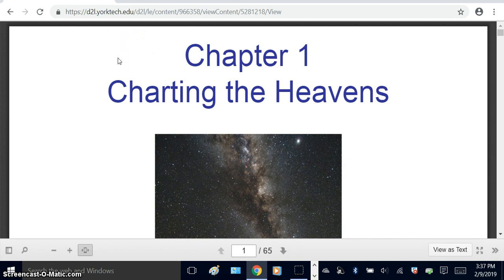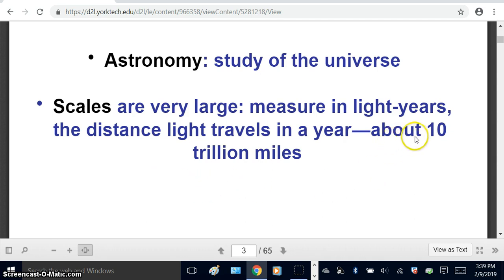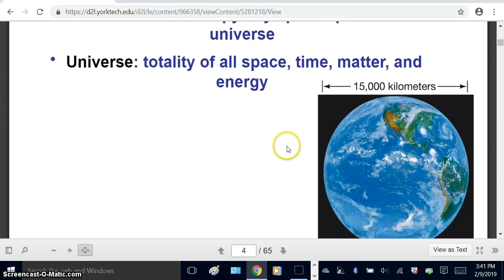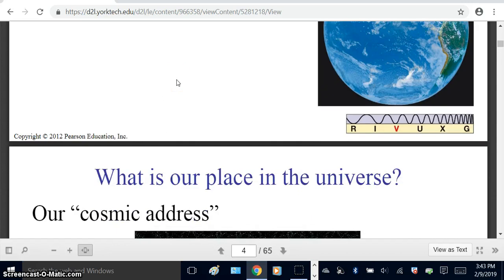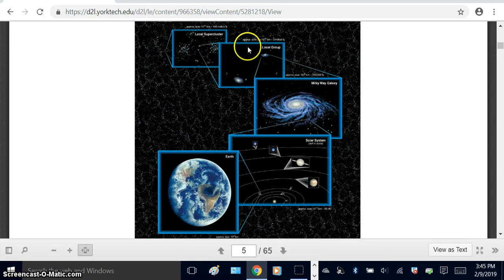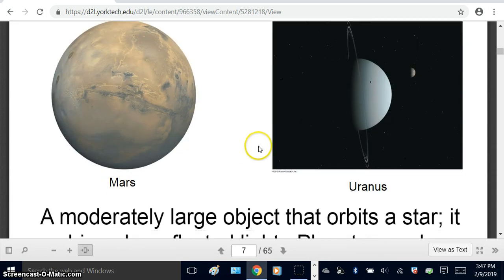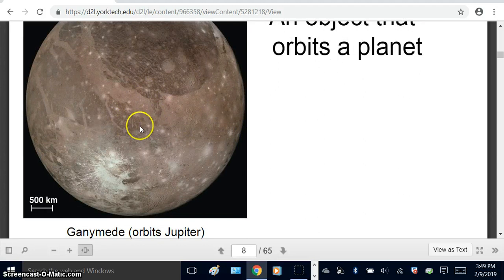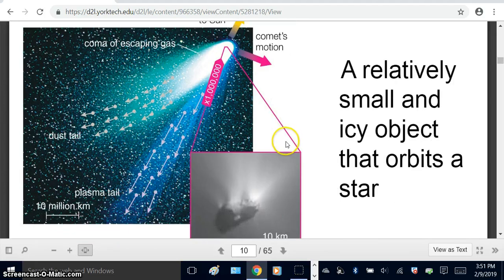Astr101 Ch1 partA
TCTC Ast101